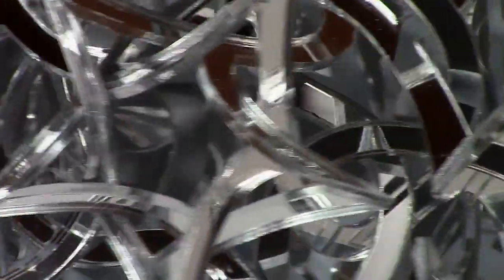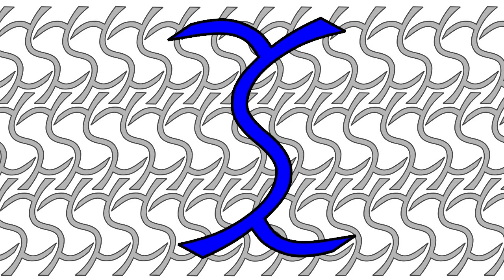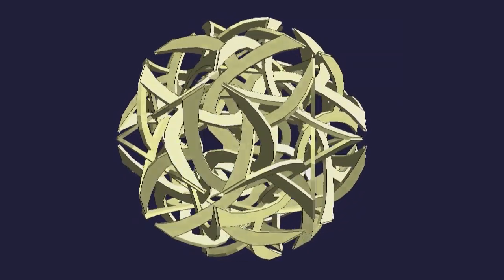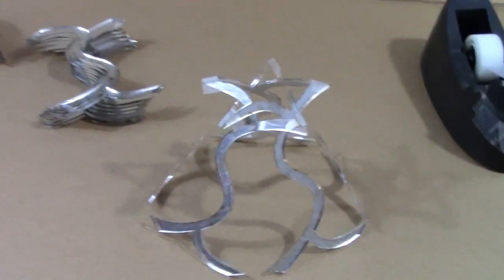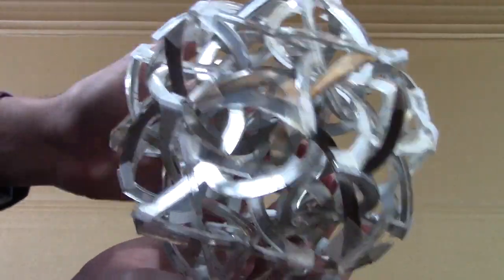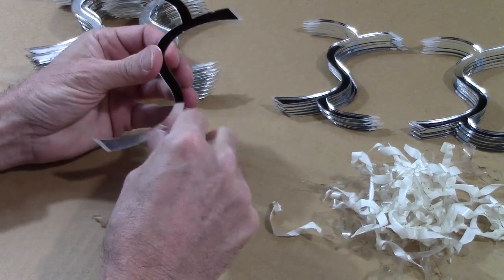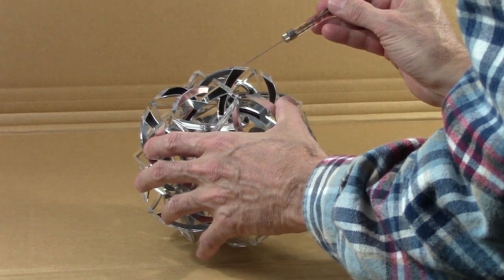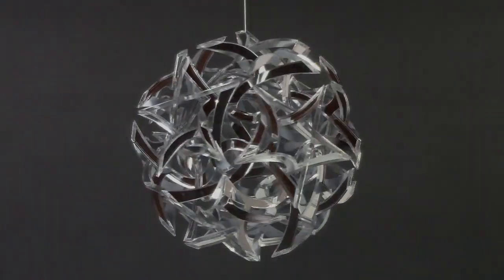Pentagrams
Design and construction of a unique mathematical sculpture.  (Sold)